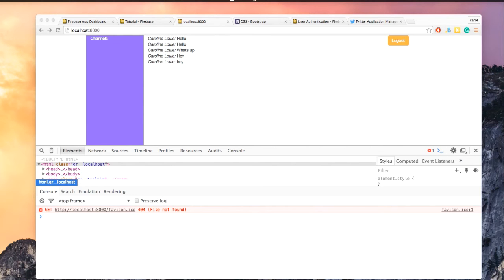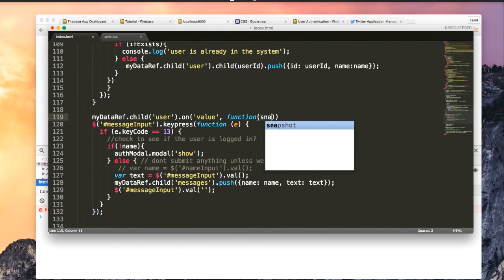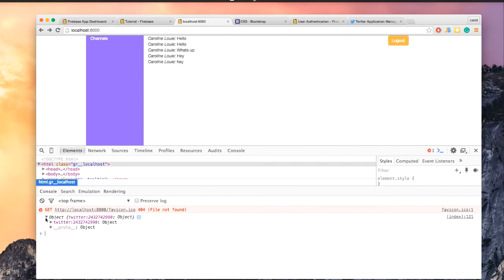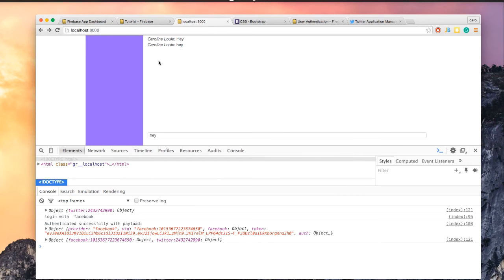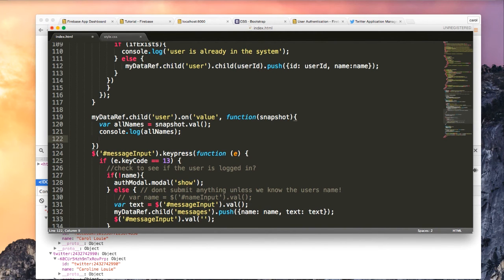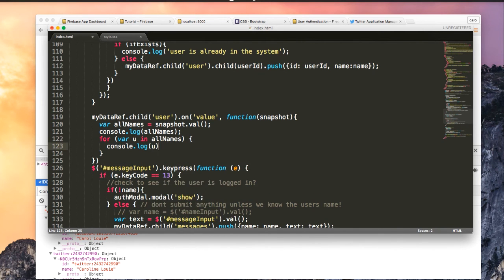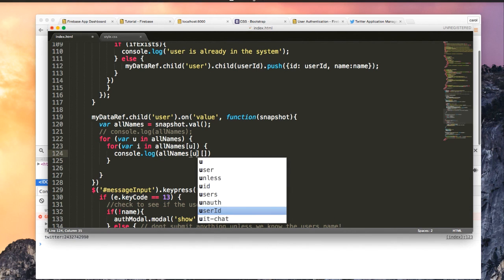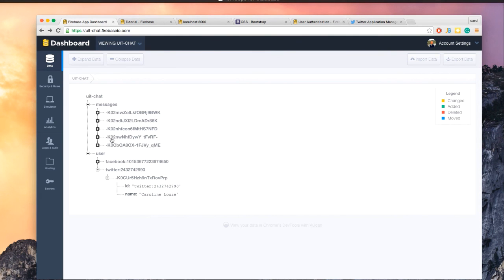3. Retrieving the User Data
How to get data back from your Firebase Database.